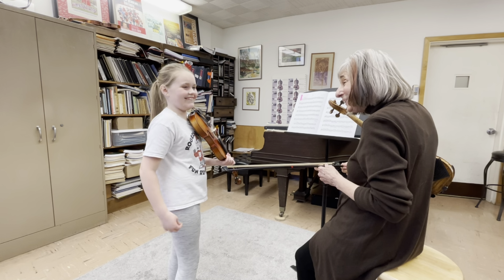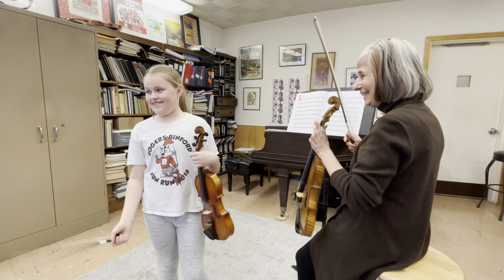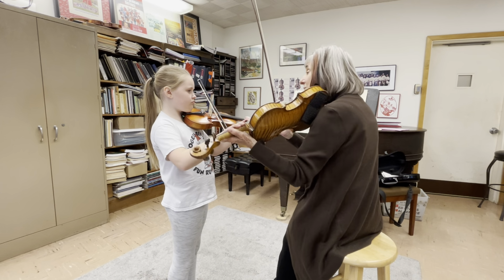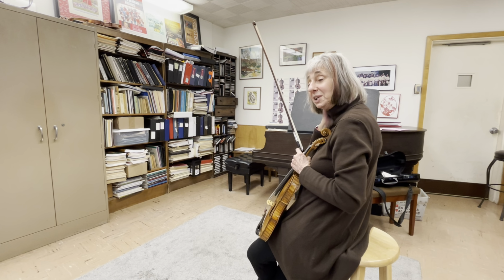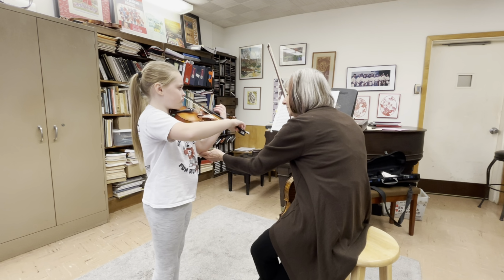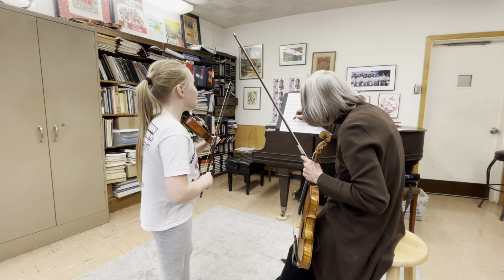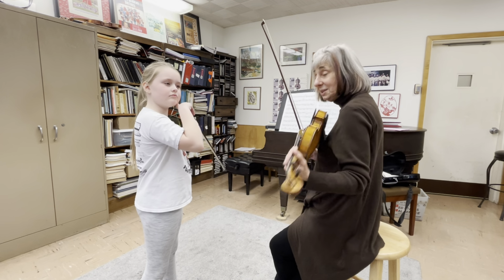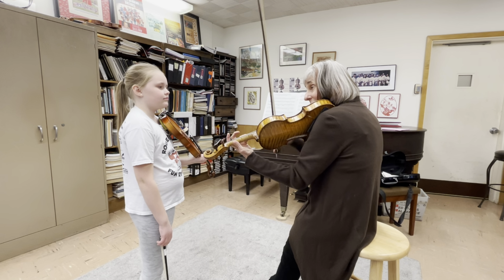Lessons with Sadie - Year Five - #24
Began the lesson with double stops and shifting. Reviewing 1st movement of Vivaldi A Minor. Pulling the whole concerto together.